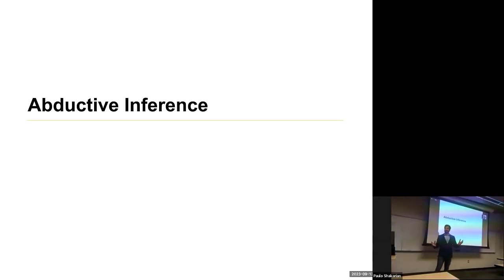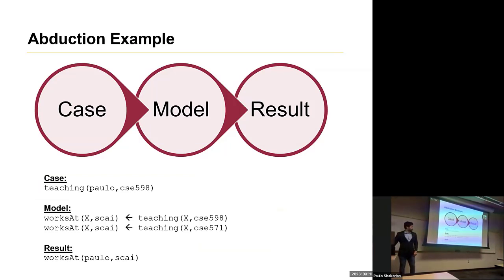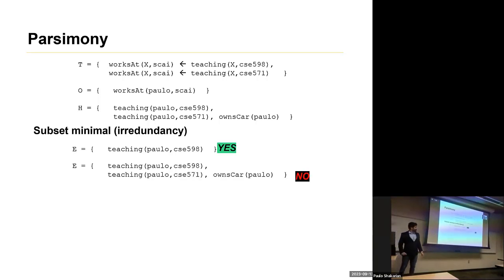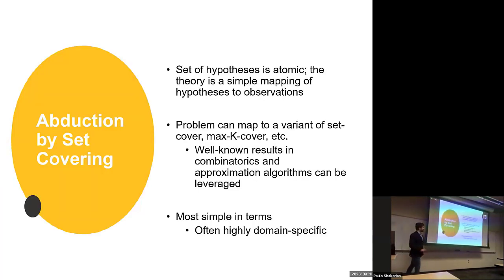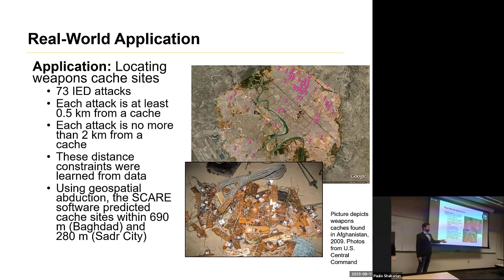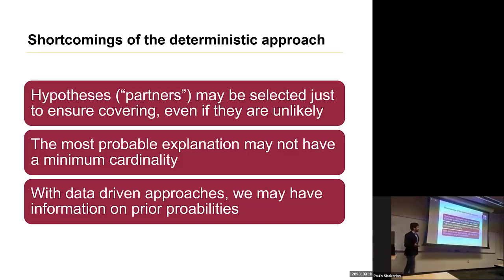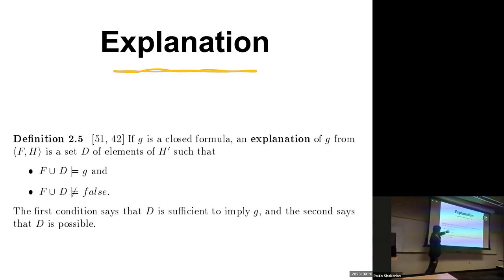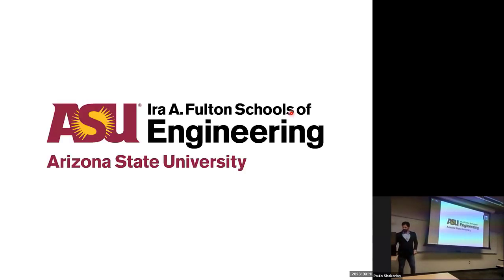Introduction to Abductive Inference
Abductive inference is a third form of inference distinct to induction and deduction.  This lecture introduces abduction from a computational perspective covering basic concepts on the use of abduction in AI.

00:00:00 Introduction
00:03:34 Deduction vs. Induction vs. Abduction
00:07:09 Abduction problems, covering, and parsimony
00:16:07 Types of abduction (logic-based, set covering, probabilistic, consistency-based)
00:24:11 Geospatial abduction
00:32:40 Probabilistic horn abduction
00:38:05 Probabilistic horn abduction for perception (in 1993!)
00:43:26 Challenges and closing remarks